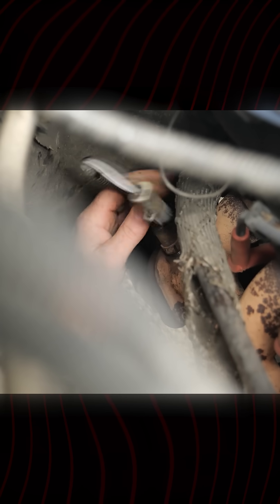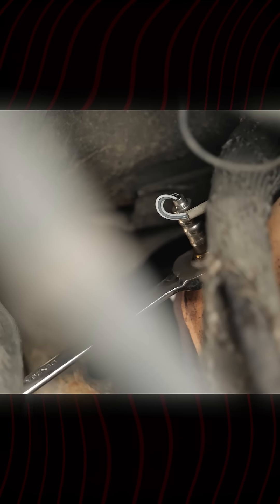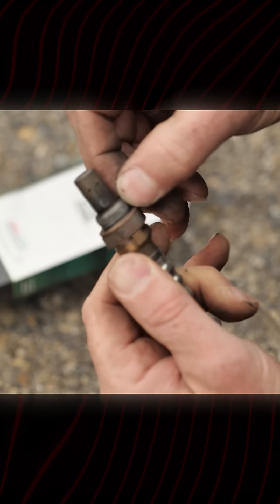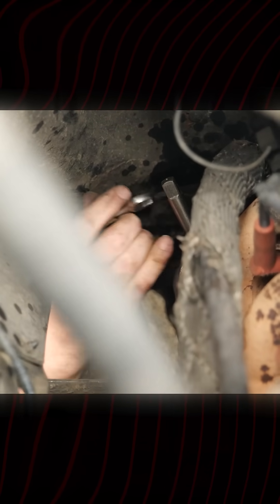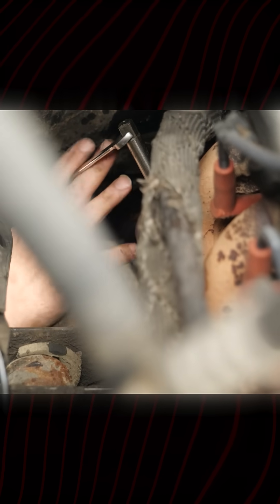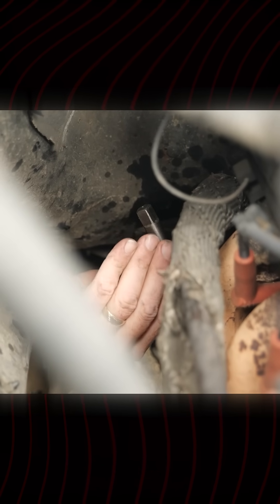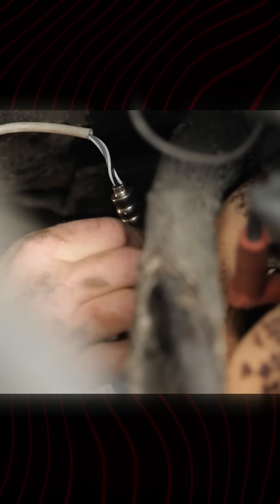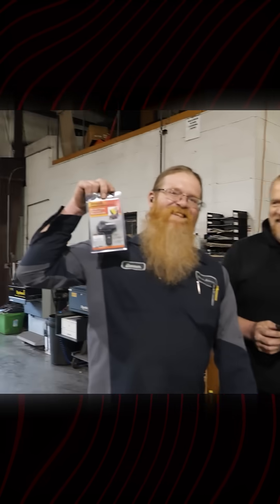When righty tighty becomes righty loosey...